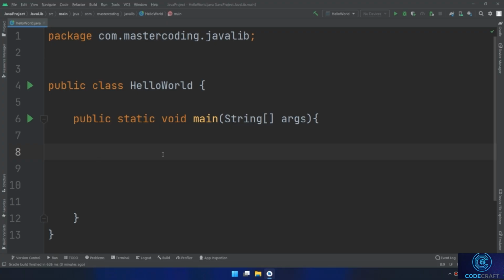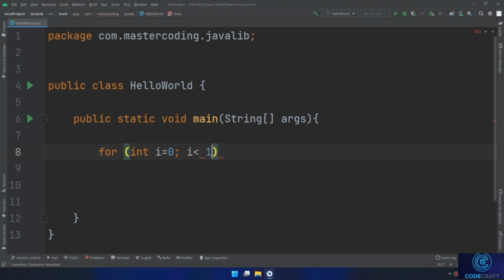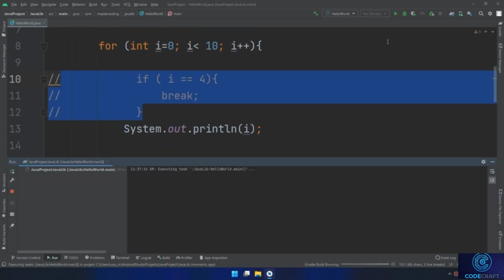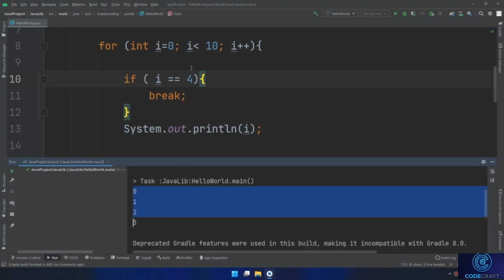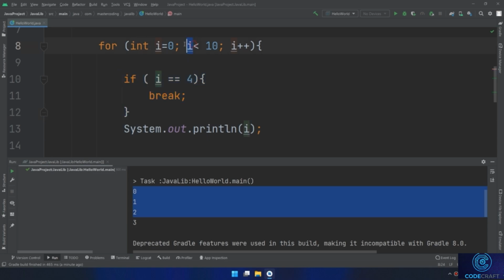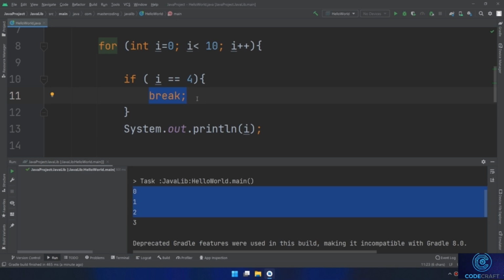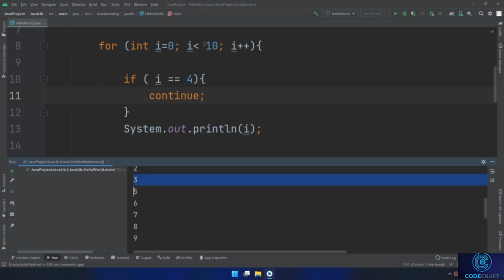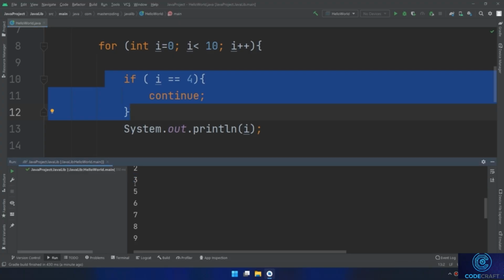(32) Break & Continue in Java Explained | Loop Control Statements | Complete Android Course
In this video from The Complete Android Development Course, you will learn about the Break and Continue keywords in Java and how they are used to control the flow of loops.

These keywords are important for managing loops efficiently by stopping a loop early or skipping specific iterations.

📚 In this tutorial you will learn:

What is the break keyword in Java

What is the continue keyword in Java

How break works inside loops

How continue skips loop iterations

Examples of using break and continue in Java programs

By the end of this video, you will clearly understand how loop control statements work in Java programming.

Android Development

Java Programming

Flutter Development

Firebase

Graphic Design

Video Editing